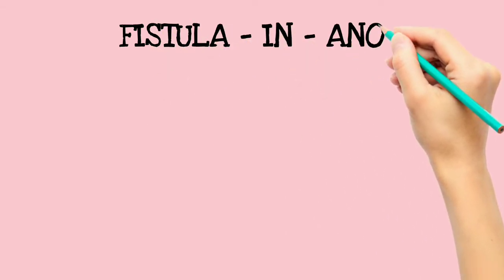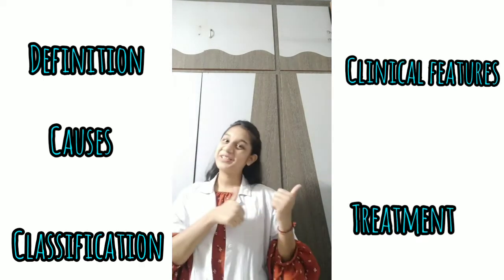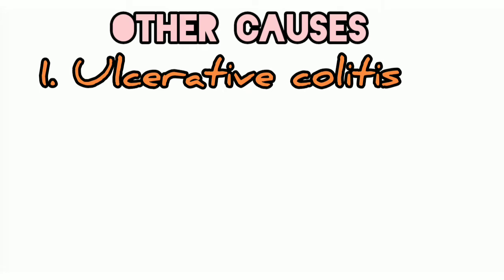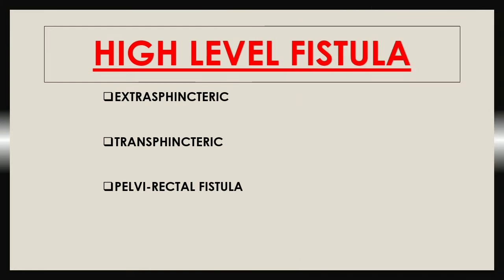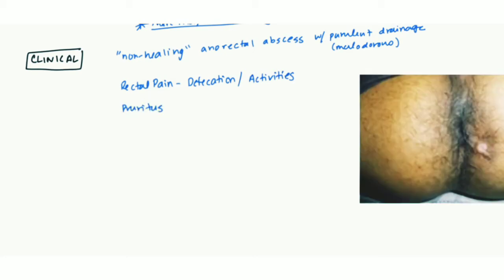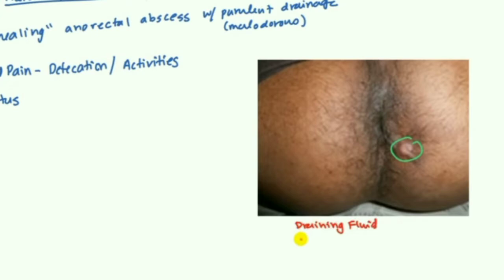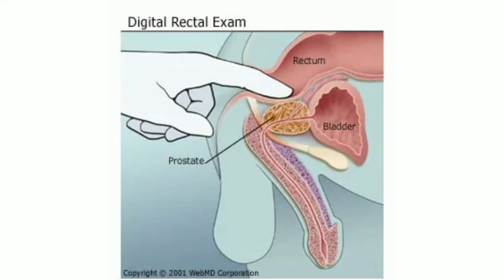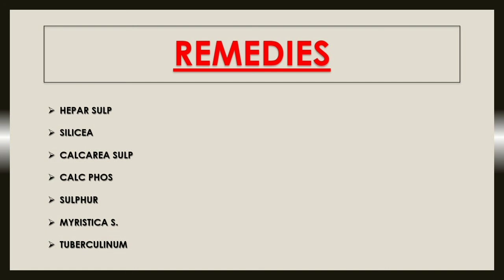Fistula in Ano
This video includes a detailed explanation of the anal fistula.
It includes the definition, various causes, types, clinical presentation, and treatment options of fistula in ano
Hope this video helps you understand things much clearer.